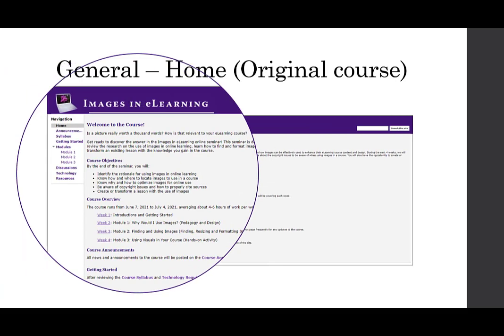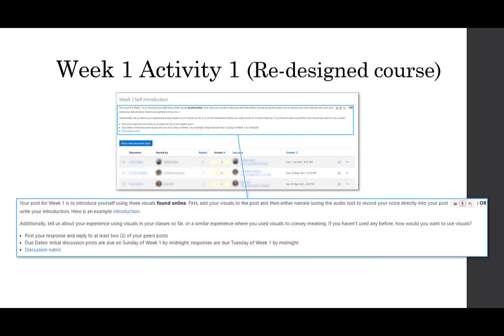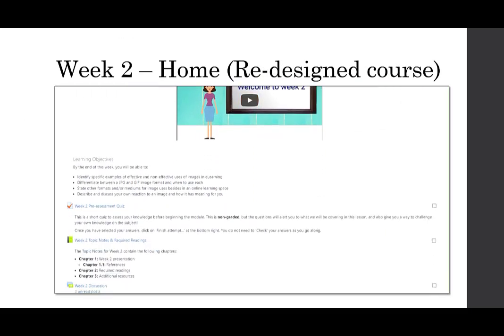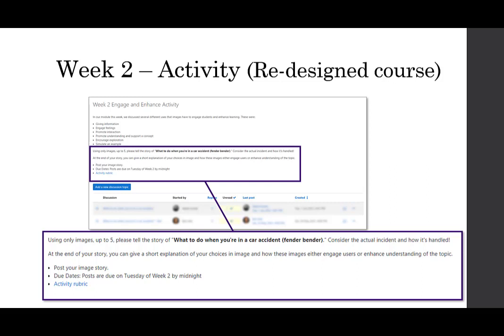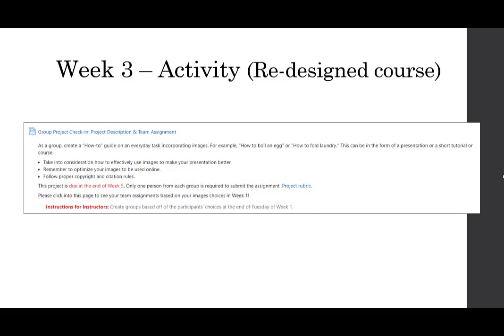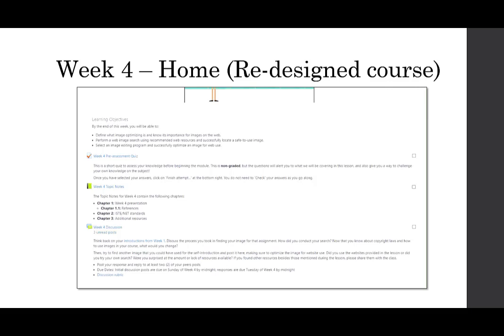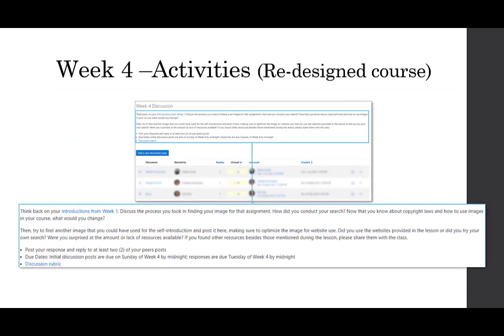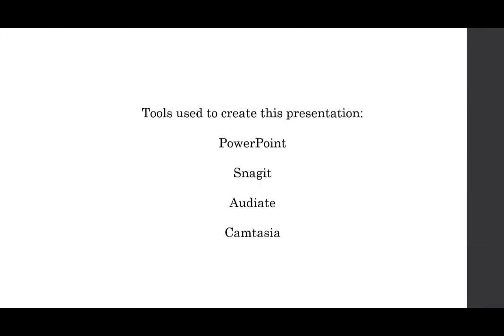Re-design of Images in eLearning course - Client Presentation